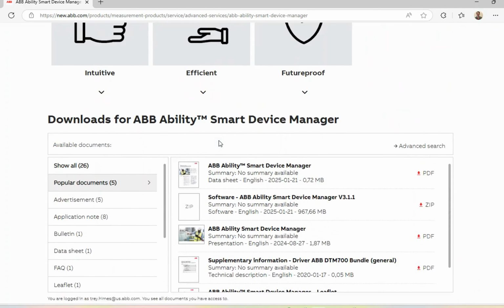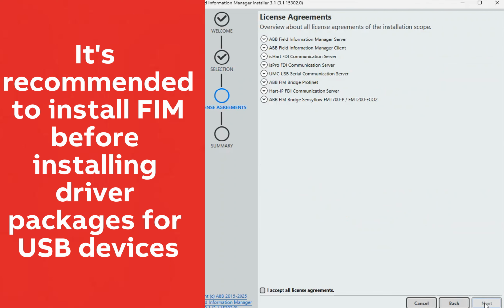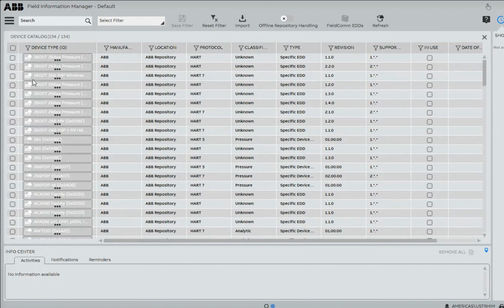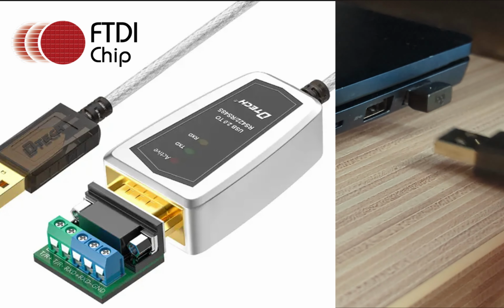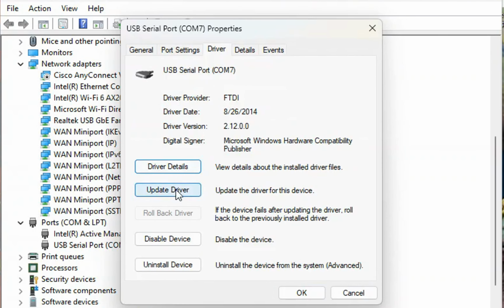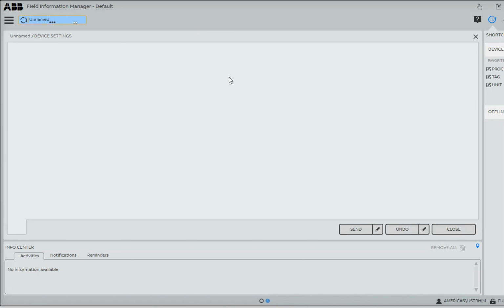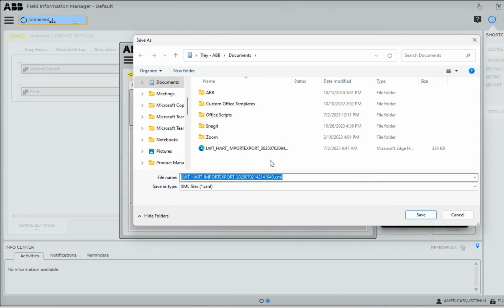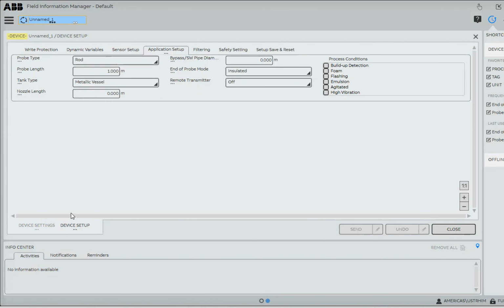ABB FIM Installation and Modbus connectivity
@ABBMeasurementExpert @abb Instructional video on installing ABB FIM tool with a Modbus USB communicator